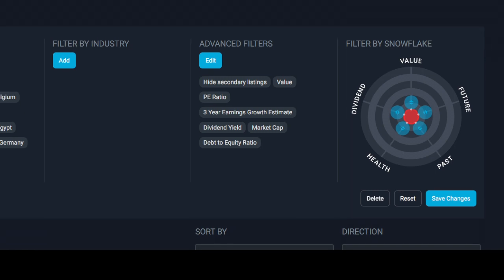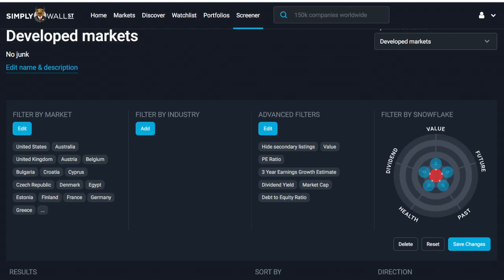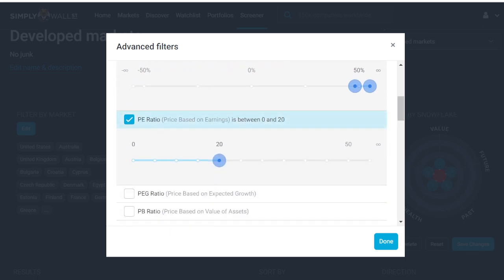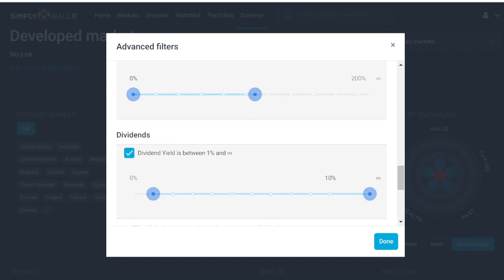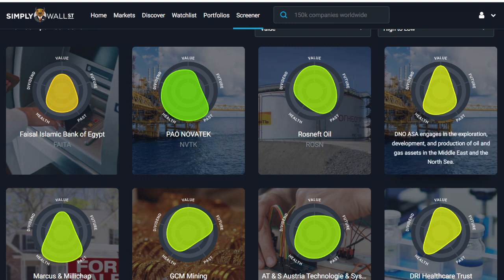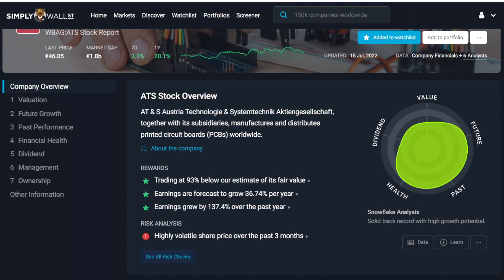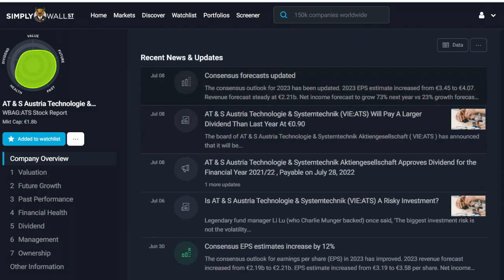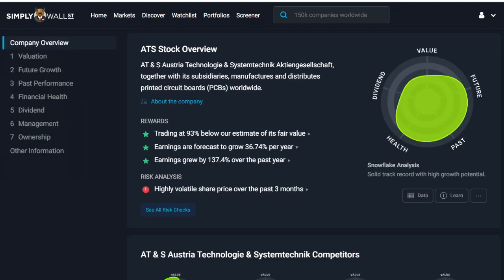Stock investing lesson #1: How to pick stocks? | OVER 50000 STOCKS TO CHOOSE FROM??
Get some inside knowledge on how I decide to buy stocks for my dividend portfolio!

Use Simply Wallstreet, a MUST have tool for any investor who does not want to overpay on stocks. Avoid buying the wrong stocks and check them first! Use my link to get 2 free weeks:

Stocks? Start with DEGIRO, open an account using my link and get 20 EUR transactions discount:

Crypto? Stake for the Red Ruby or Jade Green card on crypto.com and get 25$ $CRO coin for free:
These cards give free Spotify/Netflix + 2-3% cashback.